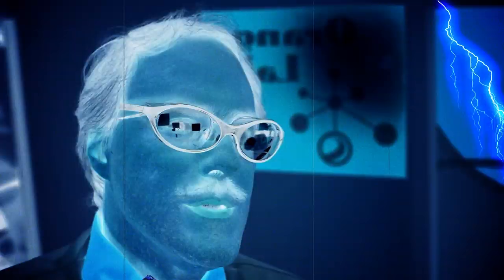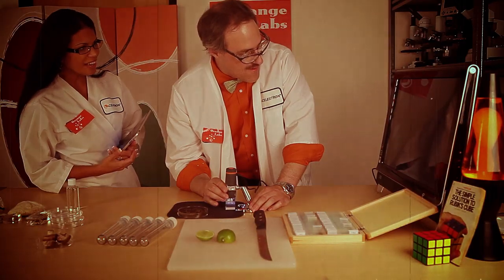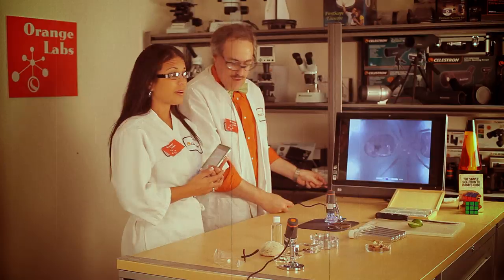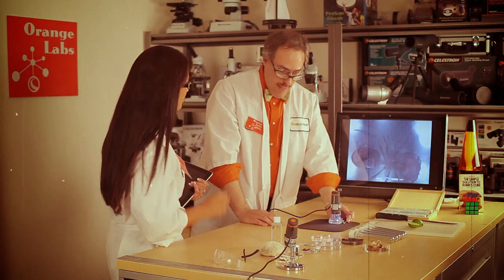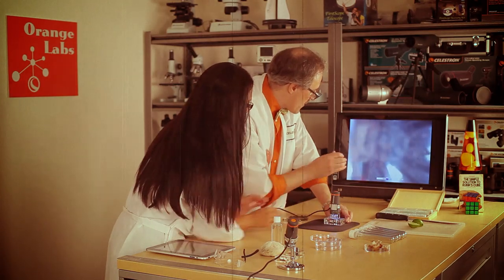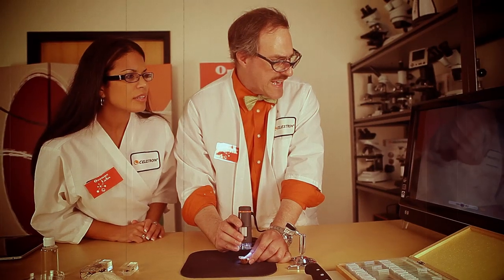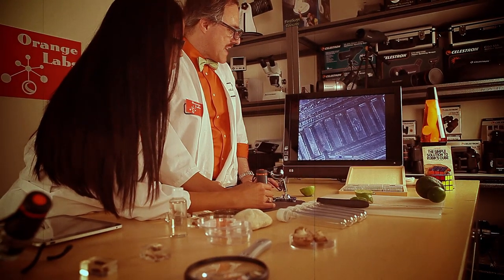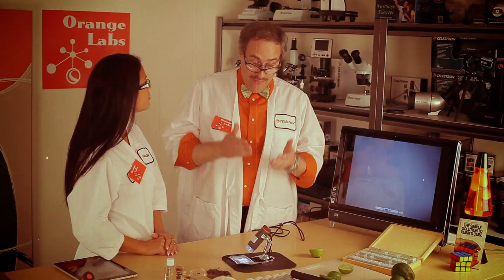Orange Labs: Handheld Digital Microscope Tour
Great product for teens as well as adults for education, discovery, work and fun.

This innovative microscope design allows you to view specimens or objects on a computer screen and allows you to take snapshot images or short videos. A rugged, metal stand is included for holding the microscope steady at various positions for viewing and/or imaging.
The microscope is ideally suited for examining objects such as coins, stamps, rocks, relics, insects, plants, gems, circuit boards, various materials, skin, and many other objects. Also, you can examine specimen slides at low and high powers.